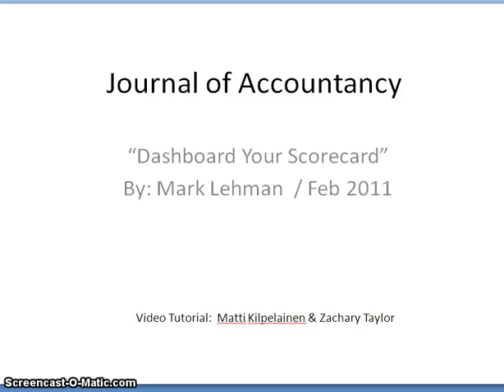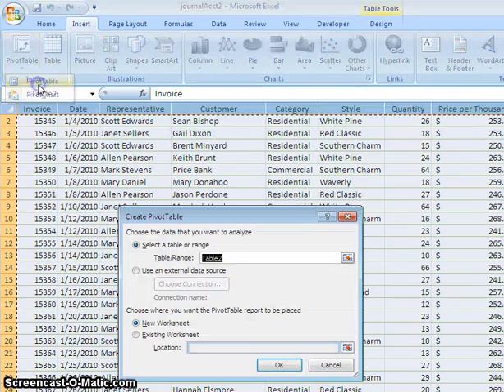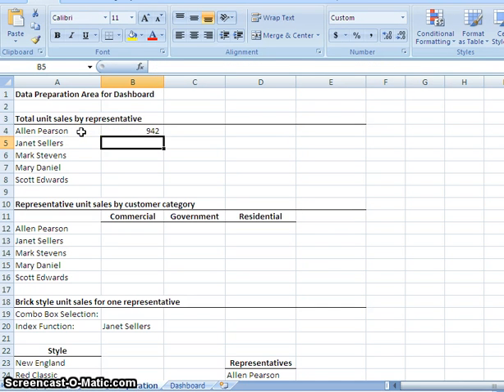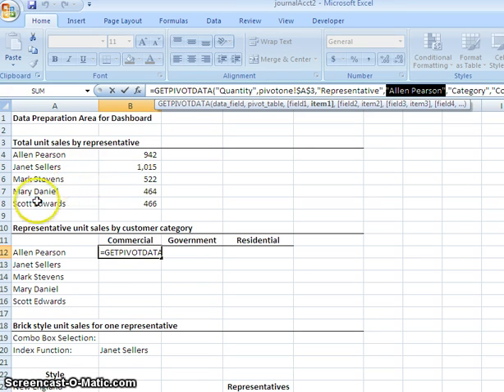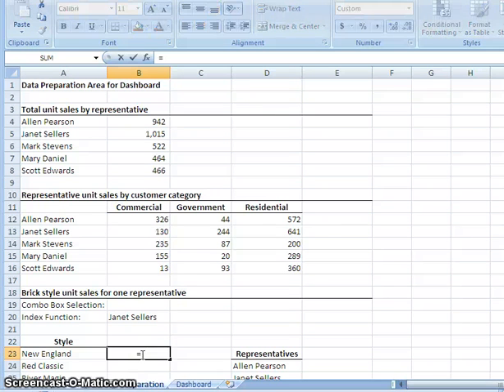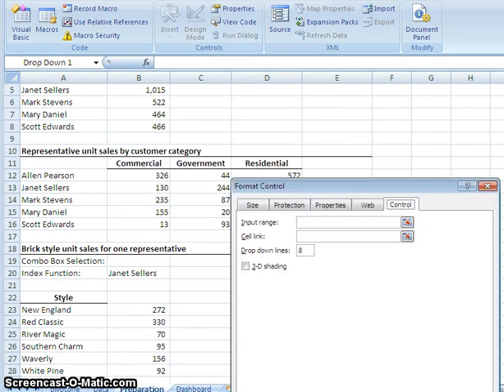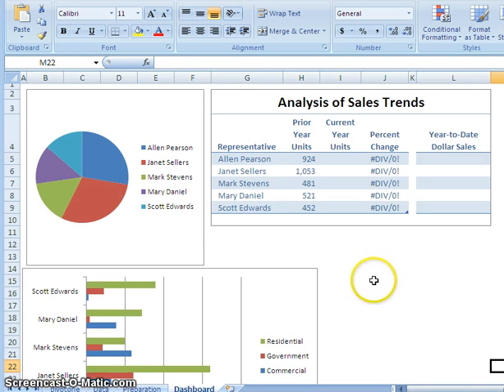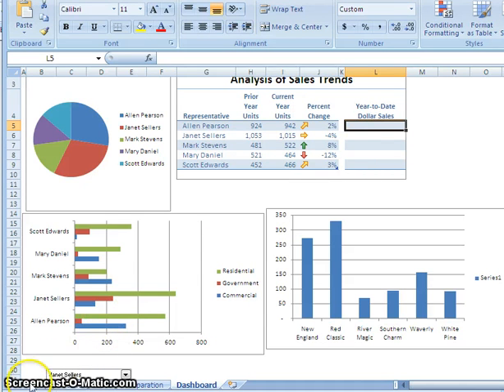Dashboard Your Scorecard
This Excel video demonstrates the dashboard tool in Excel 2007 presented in the Journal of Accountancy article titled "Dashboard Your Scorecard" by Mark Lehman, issued February 2011.  This video uses the =INDEX function and =GETPIVOTTABLE function.